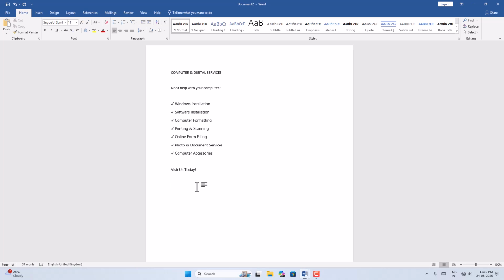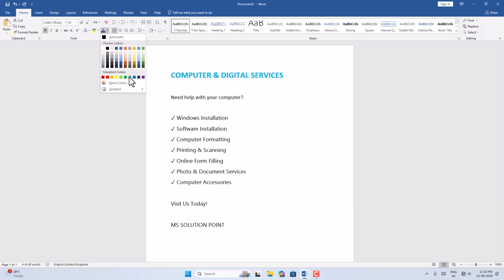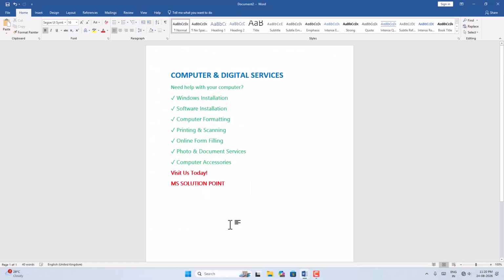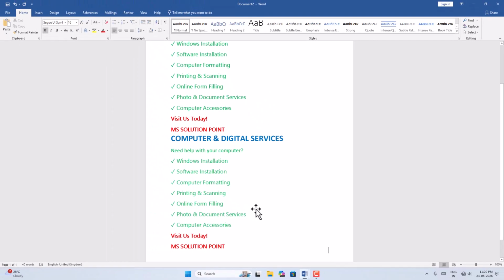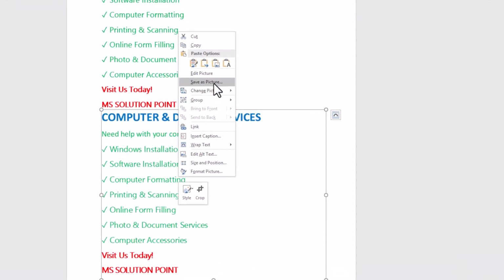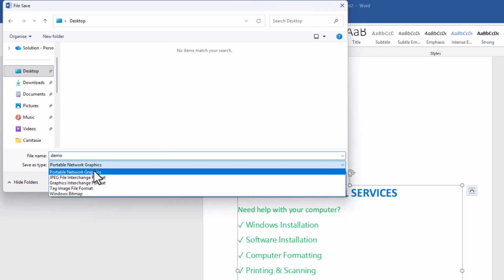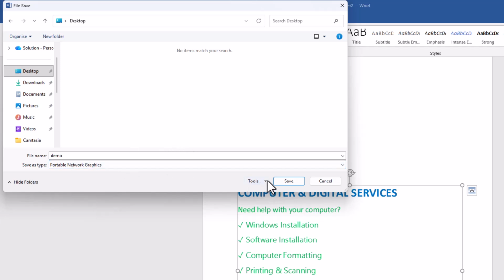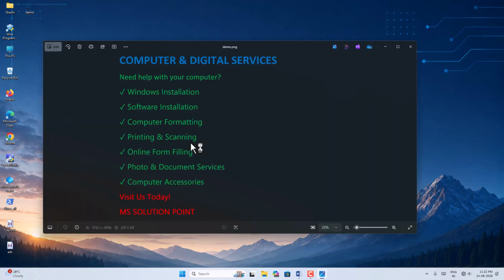How to Convert Text in Microsoft Word Into an Image ?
Want to turn text from a Microsoft Word document into a picture? In this simple beginner-friendly tutorial, I'll show you how to copy text from Word, paste it as a picture, and save it as a PNG image.

This method is useful for creating notices, advertisements, announcements, price lists, and social media posts that you can easily share as an image while keeping the original formatting.